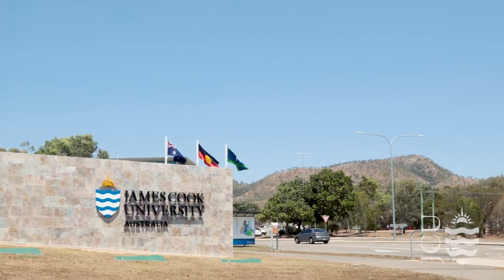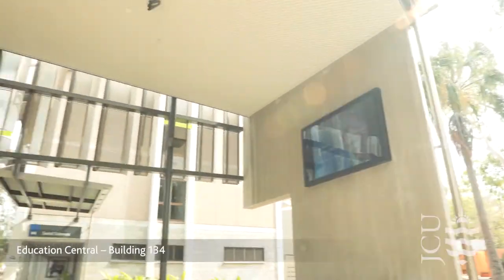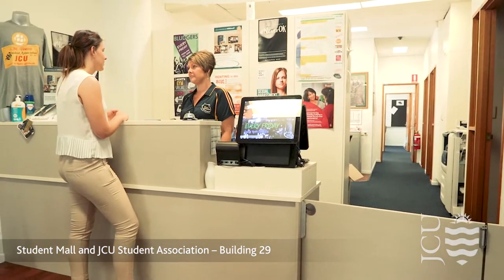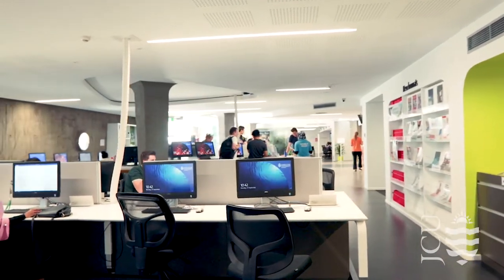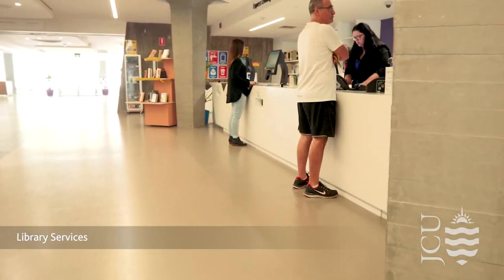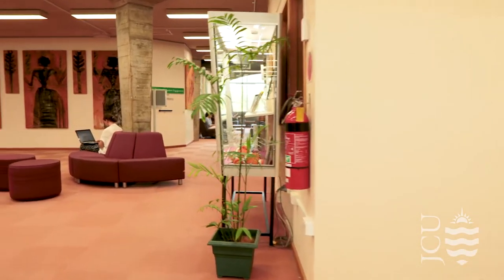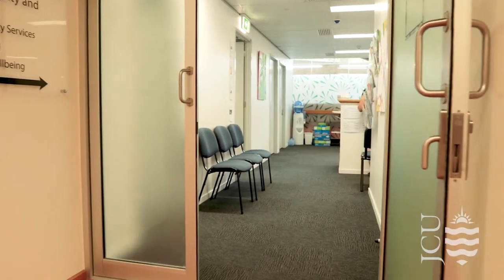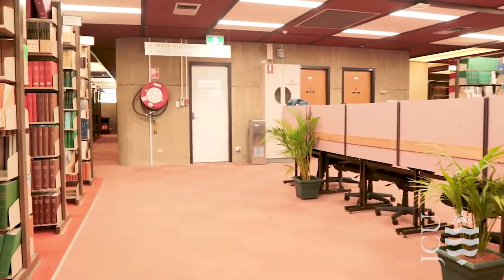JCU Townsville Virtual Tour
Take a virtual tour of the JCU Townsville Campus to learn more about the support services and to help navigate the campus.